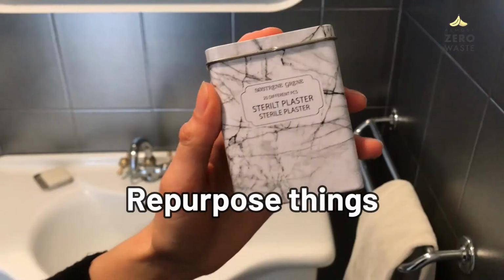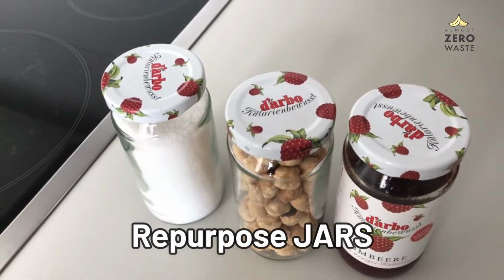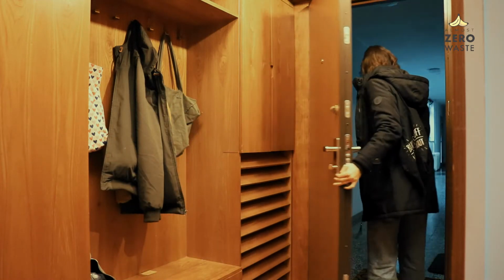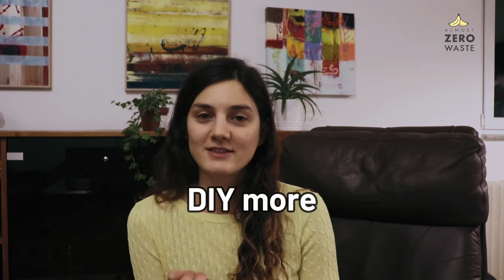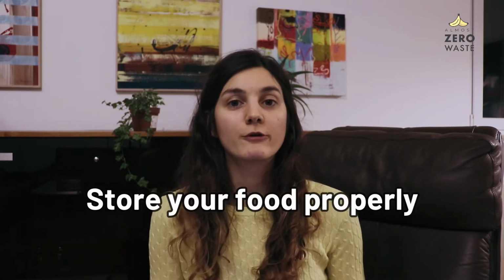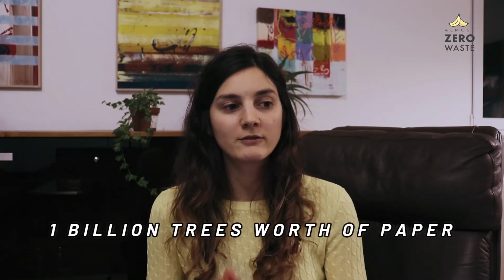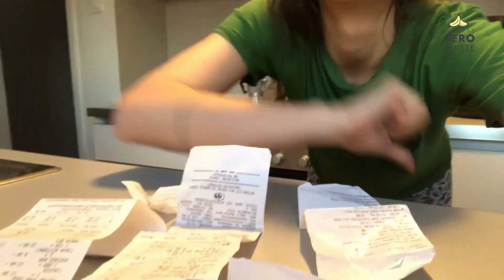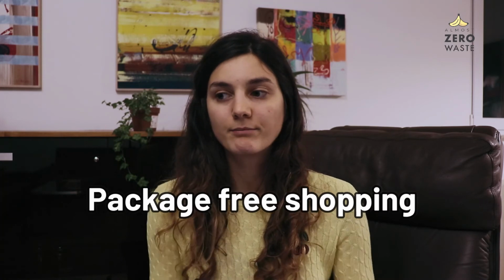16 Zero Waste Changes That Won't Cost You Any Money 💸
Zero waste doesn't have to be expensive - you don't need to buy all these shiny, eco-friendly products if you want to reduce your waste.

When you are in the transition period, you don’t have to spend ANY money in order to begin your waste-free journey!

In this video, I will share with you 16 changes to reduce your waste, which won’t take any money from your pocket. Maybe you've heard some of these, or you knew them from before, but a good reminder won't harm!

 The changes are:
1. Reuse/repurpose
2. Refuse
3. Jars!
4. Reusable bags
5. Food prep
6. Clothing swap with friends
7. DIY more
8. Don’t buy anything impulsively
9. Repair
10. Store your food properly to make it last longer
11. Avoid junk mail
12. Walk more & Drive less
13. Go paperless for all your bills
14. Avoid palm oil
15. Loose instead of packed in plastic
16. Rethink
+ Bonus Tip!

BTW I talk a bit slow, so feel free to put the video on x1.25 or x1.5 speed :D

Why palm oil is bad for you and the environment?